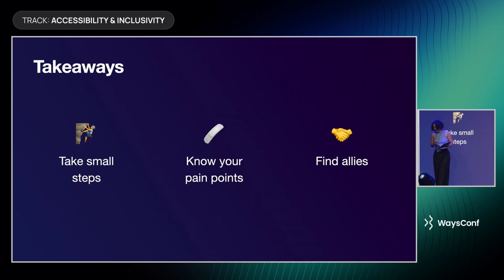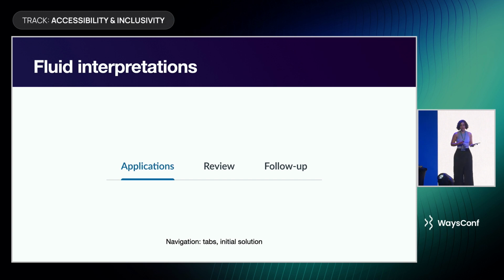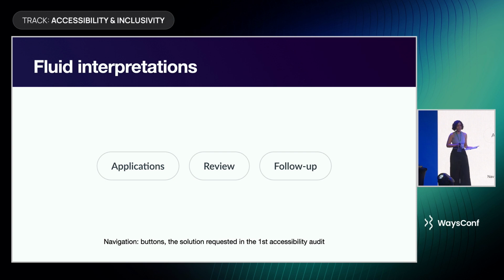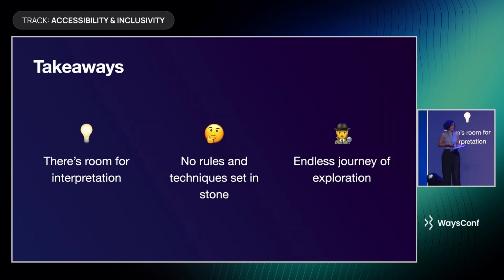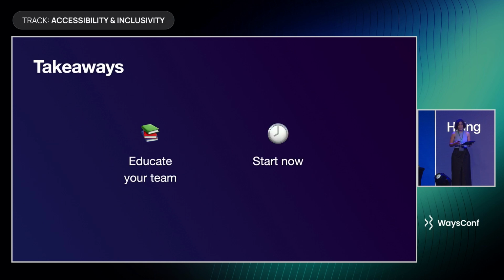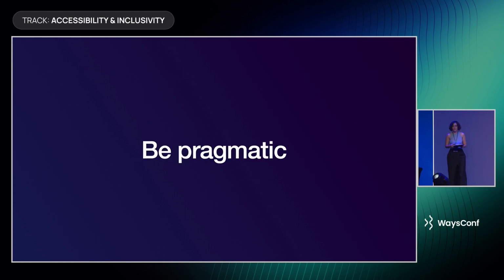[ENG] Designing Accessible Digital Solutions in the Real World: Lessons Learned | Aleksandra Shkurat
Today, the majority of product teams understand that accessibility is an essential characteristic of a digital product, not a nice set of low-priority user stories that can die in the backlog. What challenges does a product team face on the way to make an existing product accessible? How does it handle legal issues? I’m going to share my personal experiences and the insights I gained working on improving accessibility of digital products based in Europe and North America. I'll reveal practical tips and lessons learned from real-world projects, where accessibility played a pivotal role. Together, we'll explore how to foster an accessibility-first mindset within design teams and drive positive change in the digital landscape.